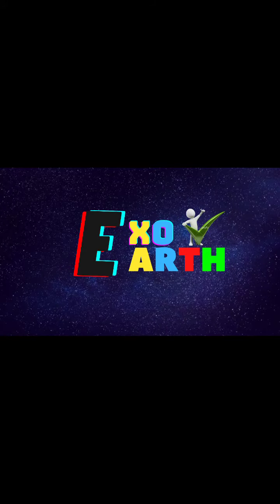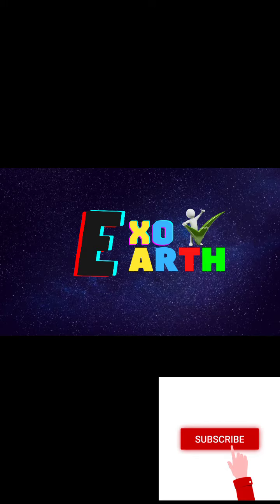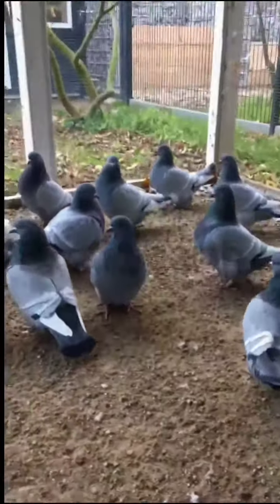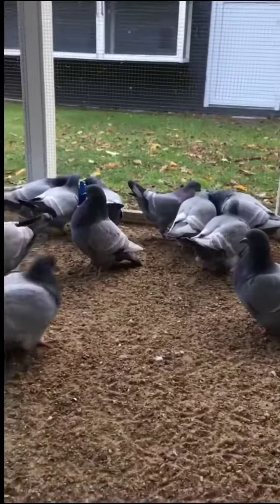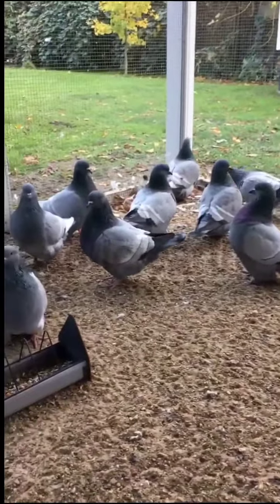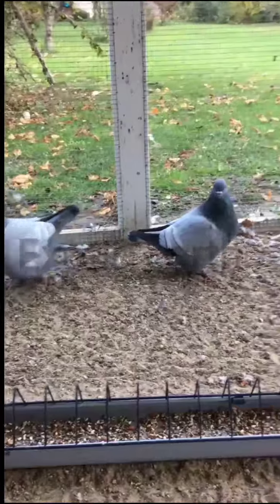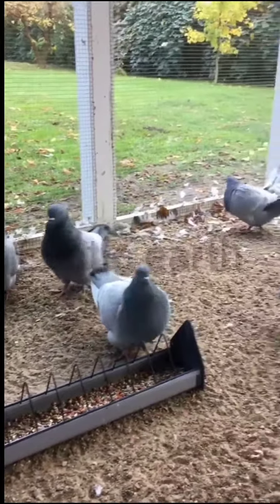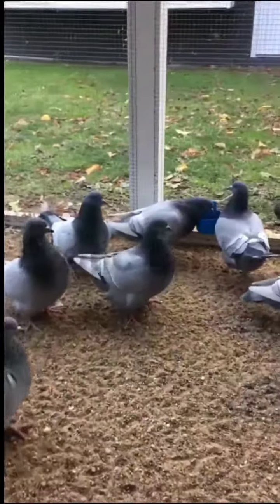Lynx pigeon breed loft. with all details, palomas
Lynx pigeon breed loft. with all details

Body constitution
Representatives of the  Lynx breed have a long body with a stately satura.

Body length — 38-40 cm.
The wingspan is 100-105 cm.
The wax is large and smooth.
The beak is thick, of medium length.
Body weight — up to 700 g.